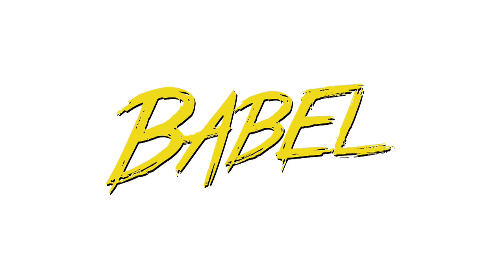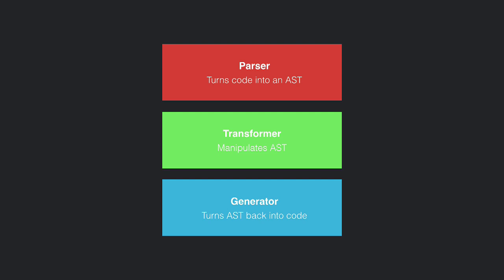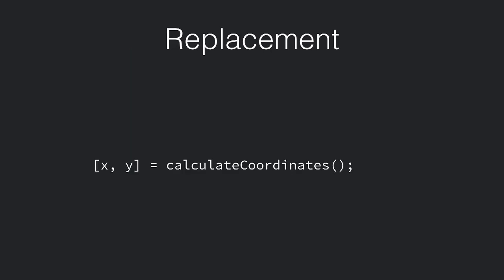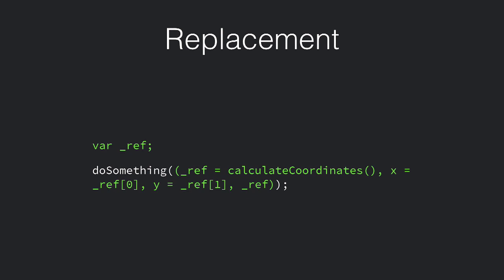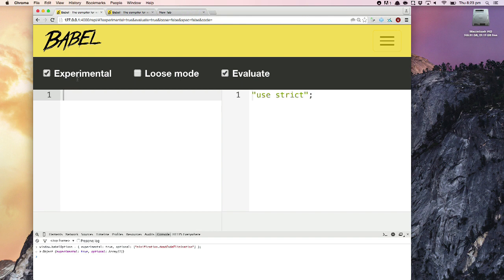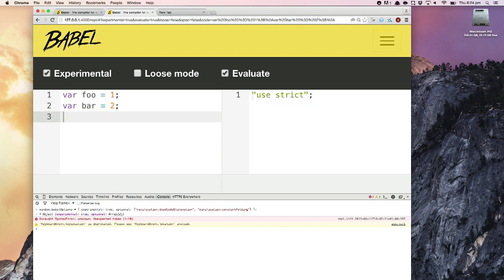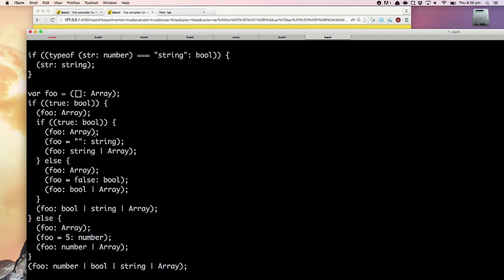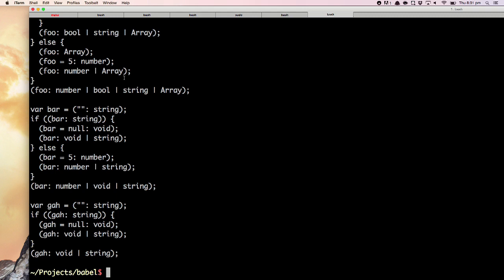JavaScript Transformation, by Sebastian McKenzie @ Ember London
From the June 2015 Ember London meetup.